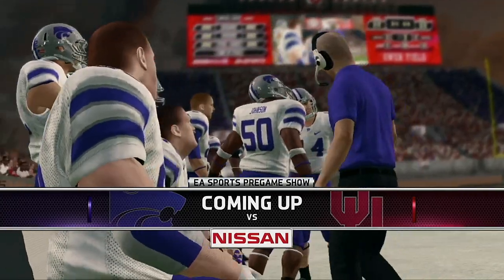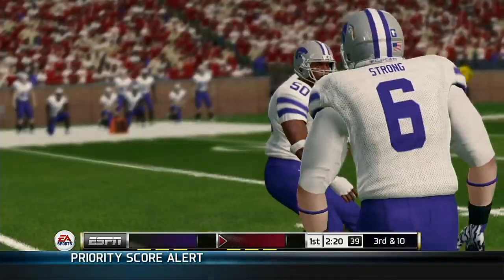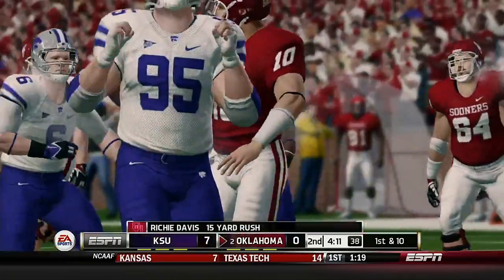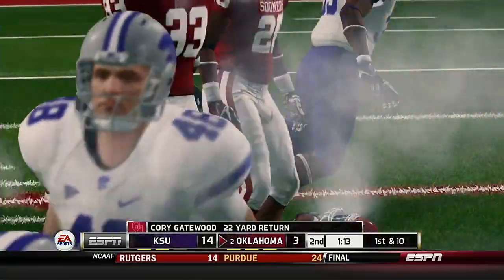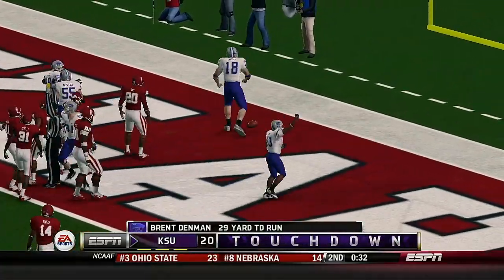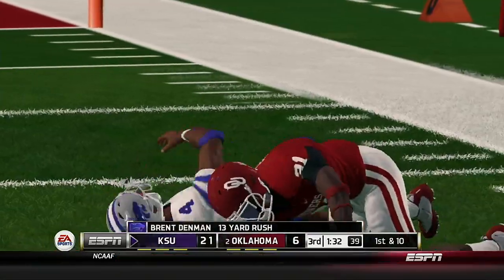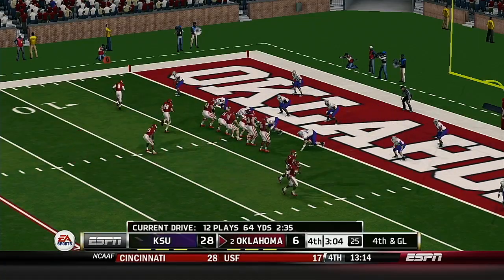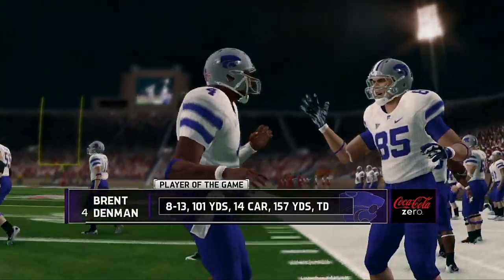NCAA Football 2020 Season Week 13 Kansas State @ Oklahoma